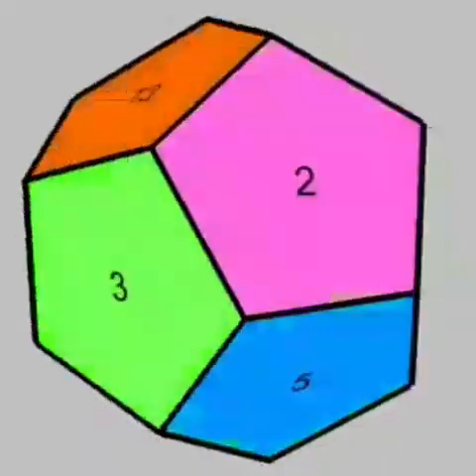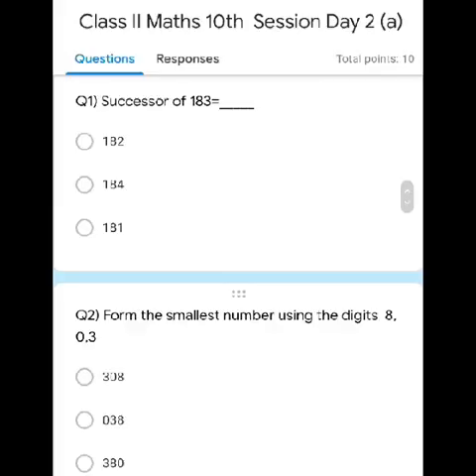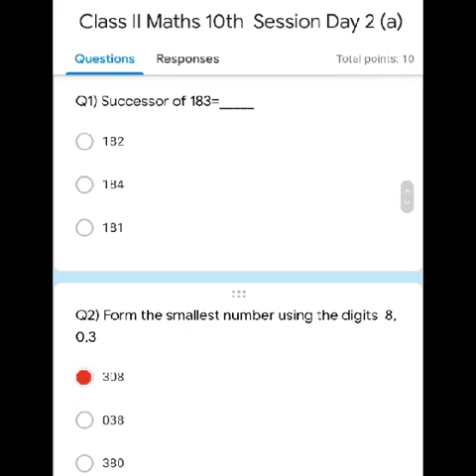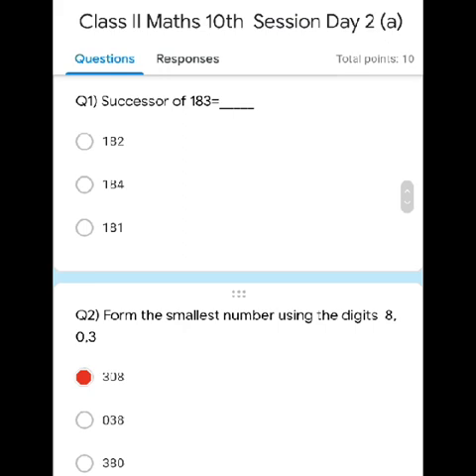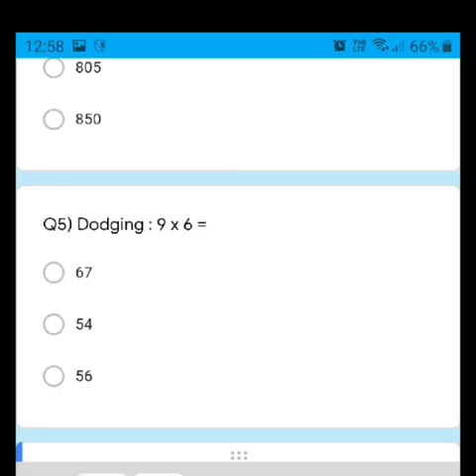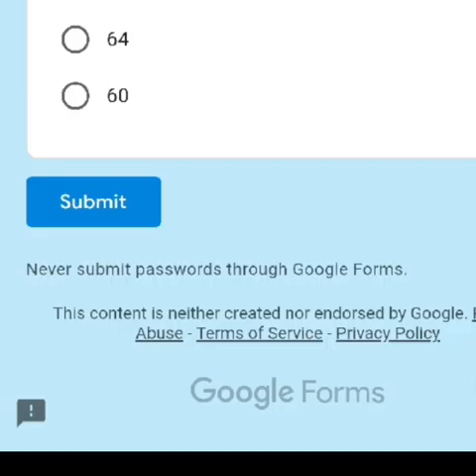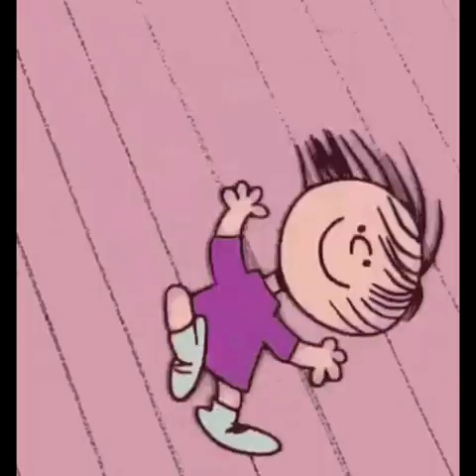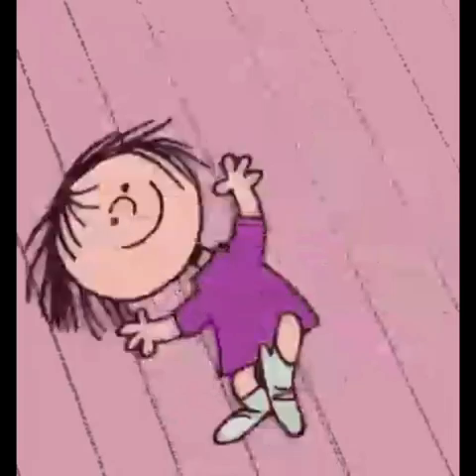Class II Maths 10th Session Day 2(a)